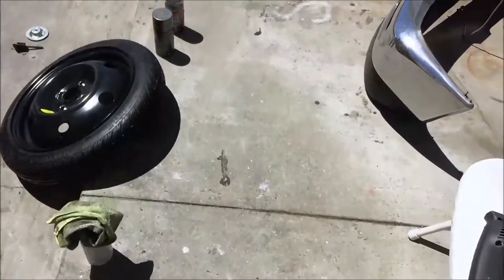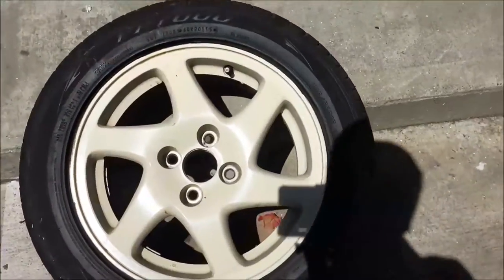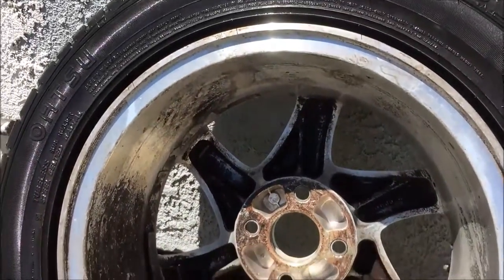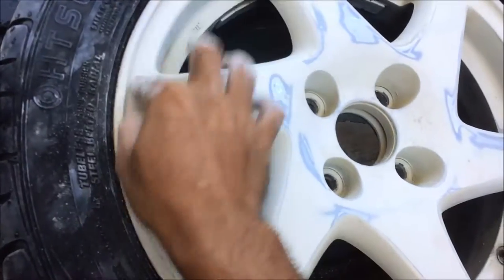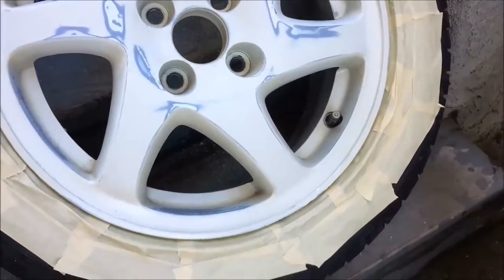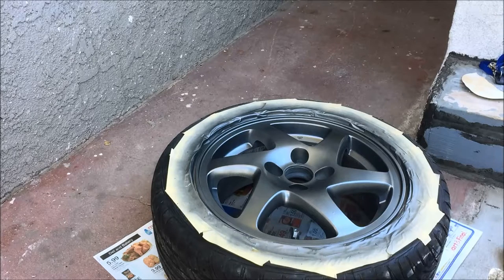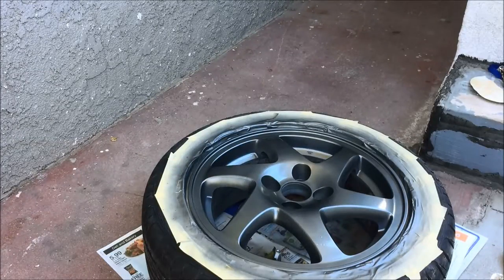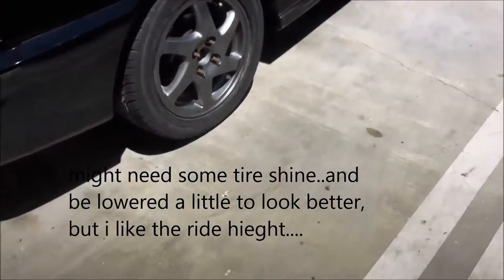Gunmetal Grey GSR Blades?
Gonna lower the car just a little and paint the other wheel.. Might not keep it though :(